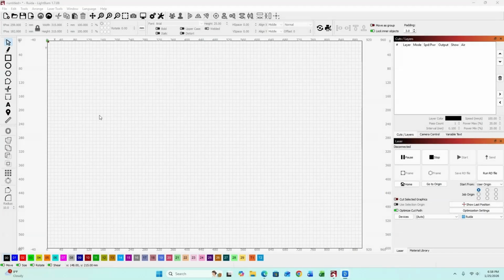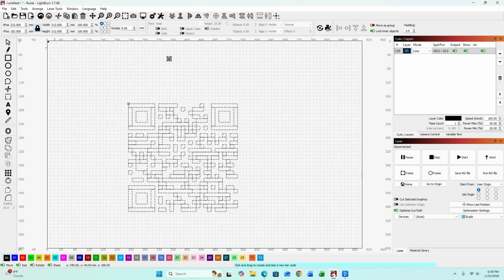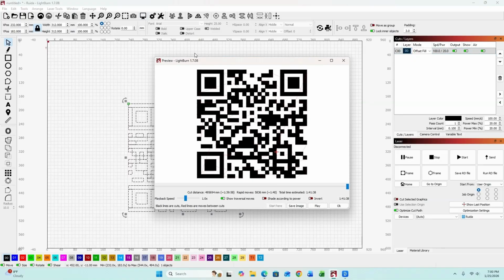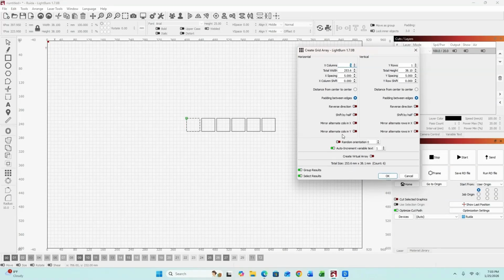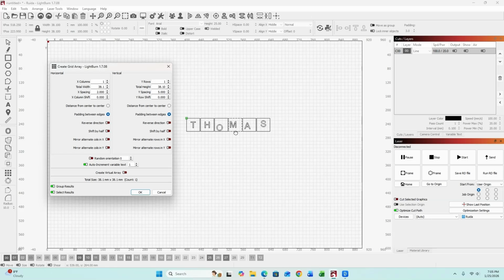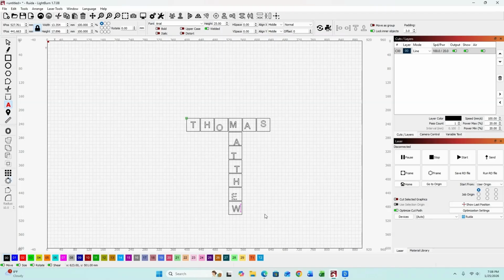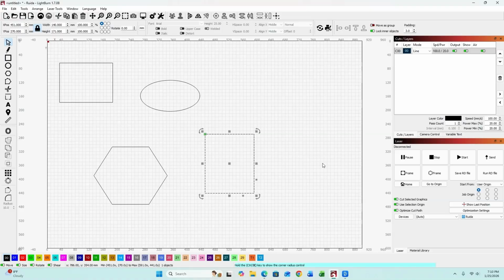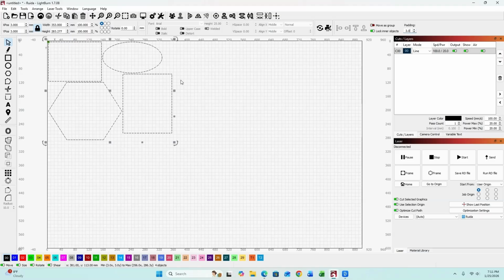3 LightBurn Skills Every Laser User Should Know (QR Codes, Arrays, Less Waste)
In this video, I walk you through three essential LightBurn skills every laser user should know — perfect for beginners and helpful even if you’ve been using LightBurn for a while.

You’ll learn how to:
✅ Create QR Codes directly in LightBurn
✅ Build a project using the Grid Array Tool
✅ Reduce material waste and make better use of your laser bed

These are simple techniques that can save you time, money, and frustration while improving your overall workflow.